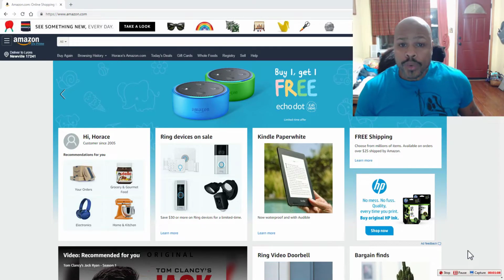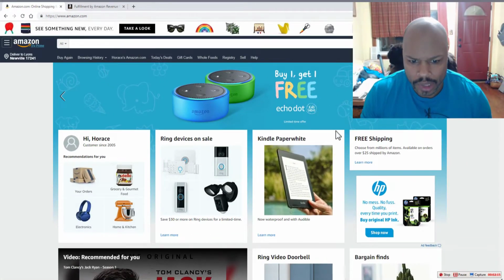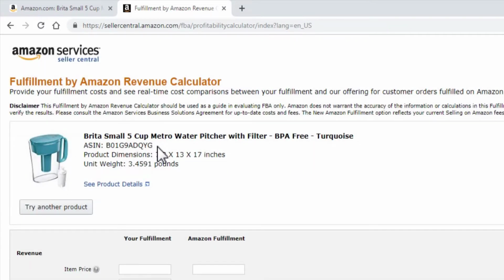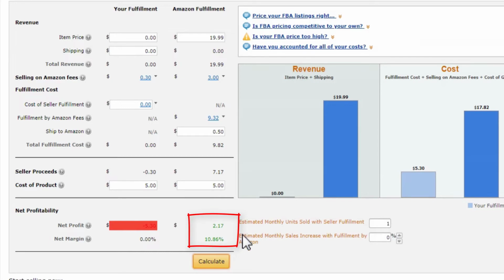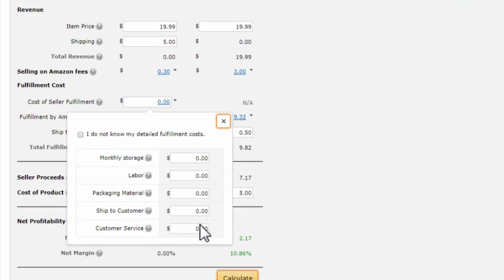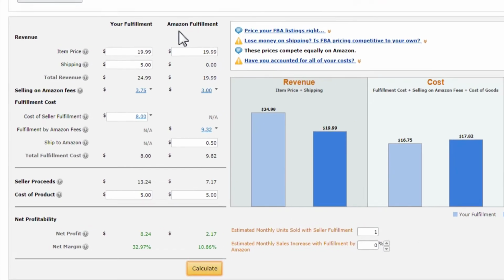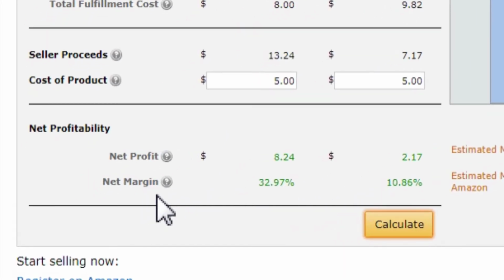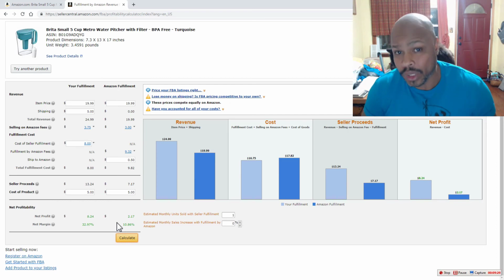Calculate profits for Amazon arbitrage. How to get calculator and ASIN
Calculate profits for Amazon arbitrage using the amazon revenue calculator, where to get it. Right from Google search box you can type in revenue calculator. Figure out whether or not you can make a profit on your product using the calculator and ASIN number. I show you how to calculate for a profit.

An Amazon Standard Identification Number (ASIN) is a 10-character alphanumeric unique identifier assigned by Amazon and its partners for product identification within the Amazon network.

How do I get an ASIN number from Amazon to help calculate revenue?

The easiest way to get the ASIN is to look at the URL. Once you have identified and know what it looks like you will easily recognize   Select and Copy the ASIN number as shown in the address bar of your browser. You can also find the ASIN by scrolling down to the Product Details section of the page.

What to sell on Amazon. On this channel I help people learn the skills of selling on Amazon using the Amazon platform with online arbitrage. We are bringing in some retail arbitrage as well because that is important.

For those that want to learn online arbitrage, the place to go to grab the Free 12 module video course you can have (For a Limited Time) just for the asking. Grab it now or you will have to pay for it latter.

Fulfillment by Amazon Revenue Calculator: